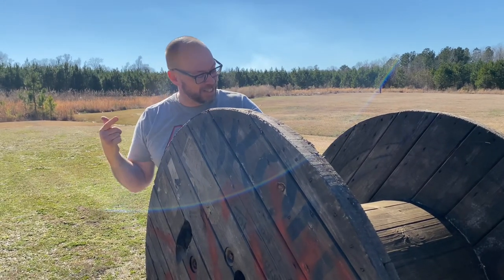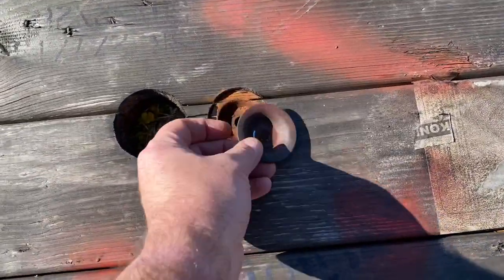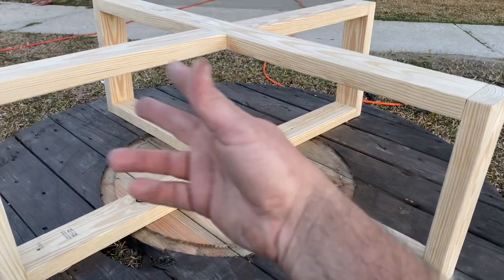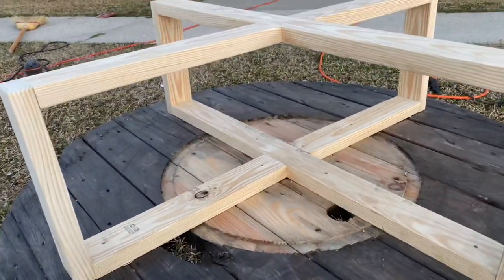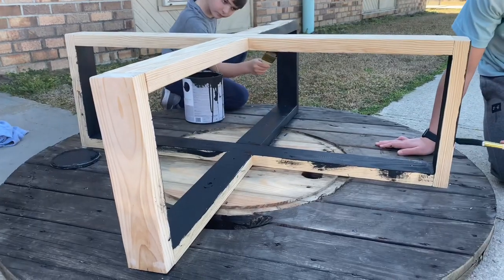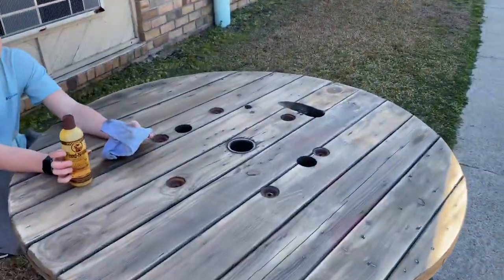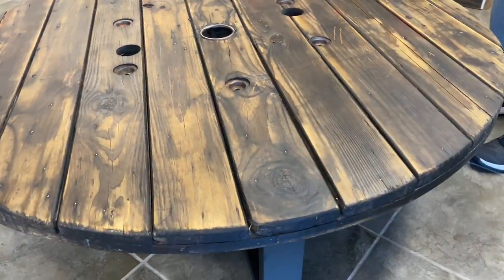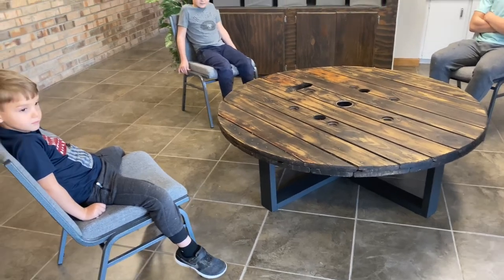Convert a Cable Spool into a Coffee Table for $30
Here’s an easy DIY spool to coffee table project for around $30. Super easy and super fun. A spool coffee table looks good just about anywhere.